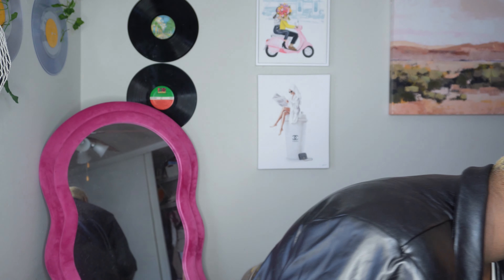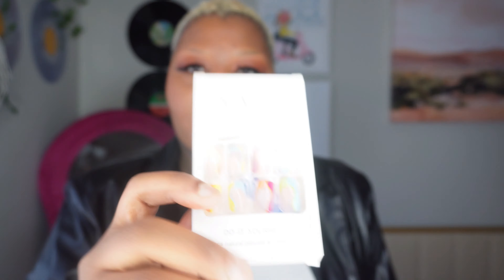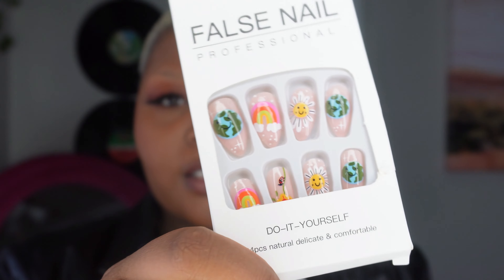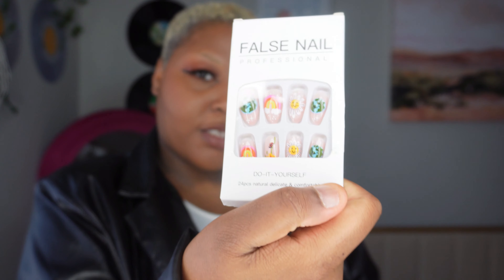Shein Acessories and Easter Gifts | Gift Bags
I am excited for easter this year. I wanted to do something for my family, so I am creating cut bags for them. I am also in love with the rings I got from Shein. Enjoy!